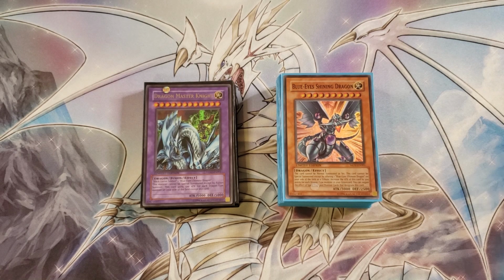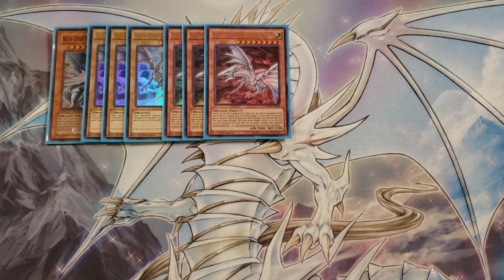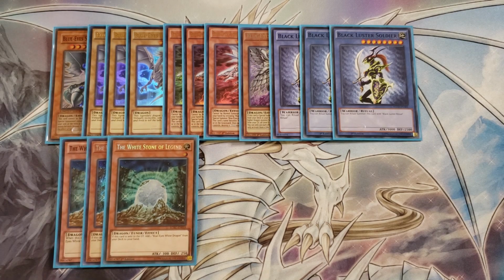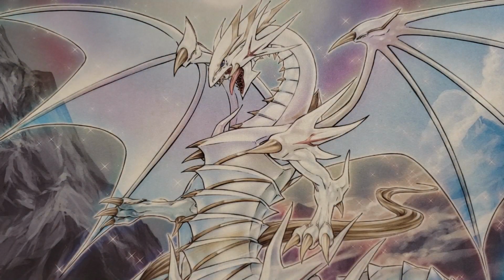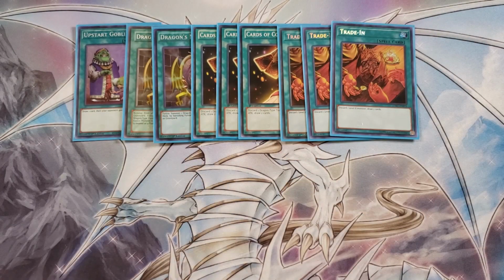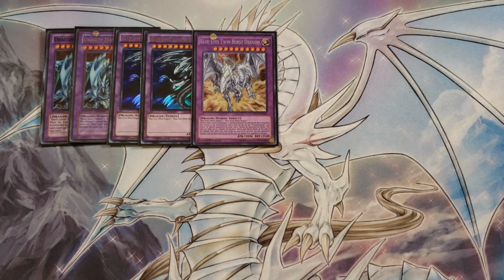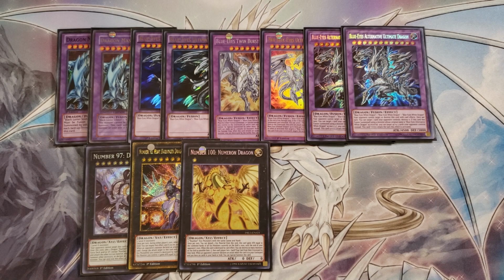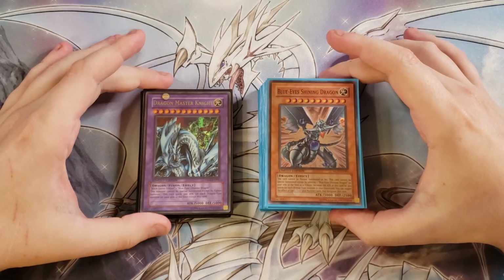BLUE-EYES SHINING DRAGON DECK PROFILE (AUGUST 2021) YUGIOH!